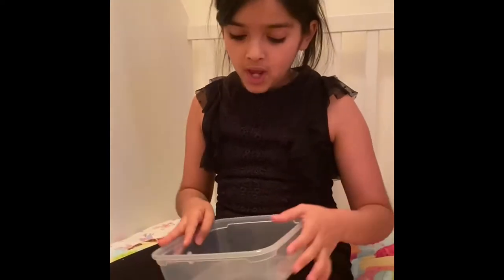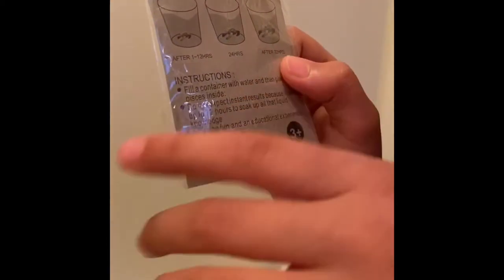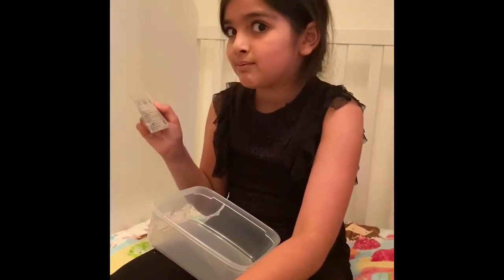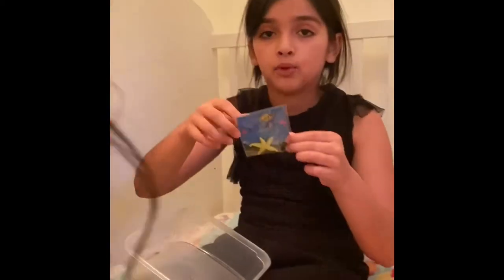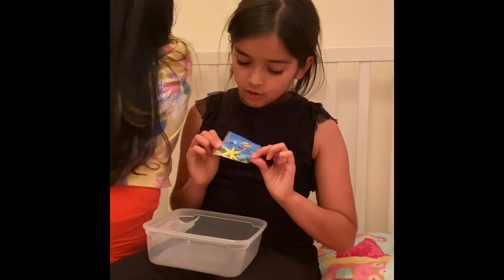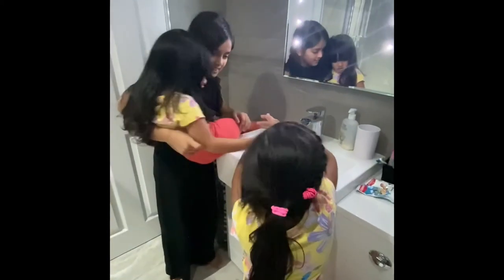Growing a star fish part 1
This toys grow in water over time 12 hours 24 hours and 72 hours results revealing it step by step.